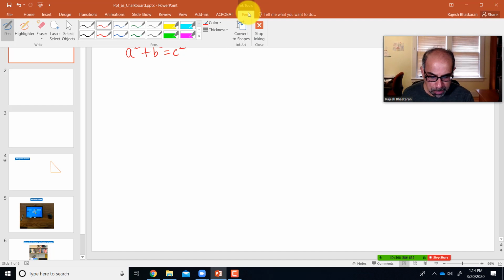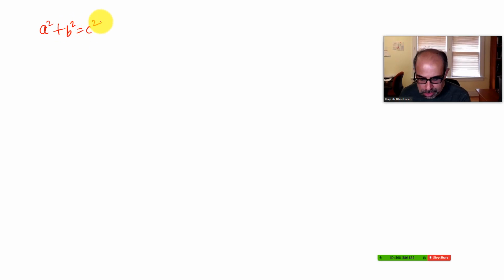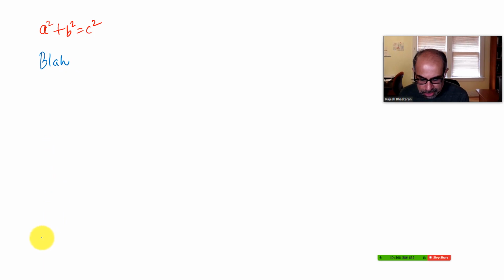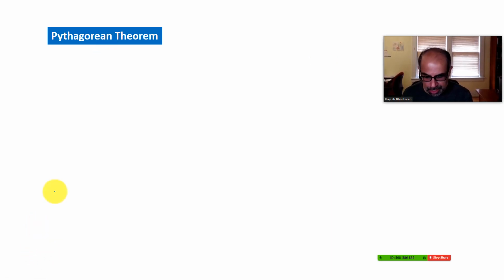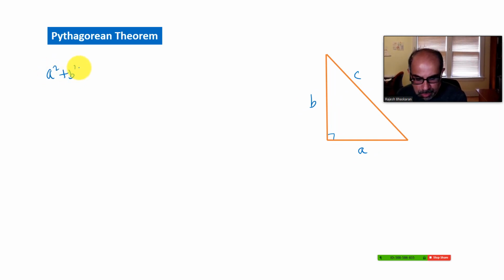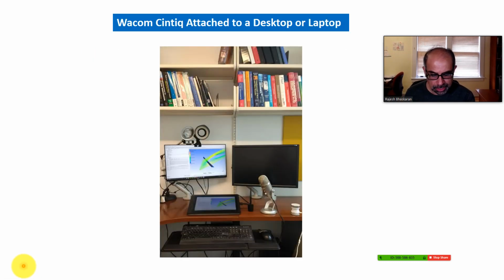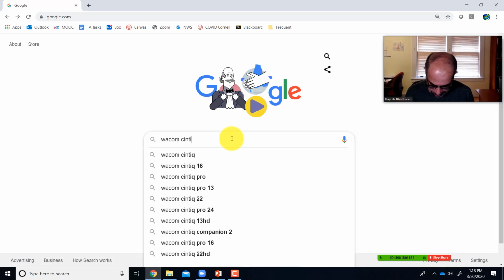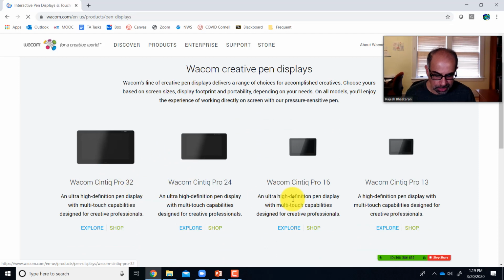Using Powerpoint as Virtual Chalkboard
This video shows how one can use Powerpoint running on a tablet as a virtual chalkboard for online lectures.